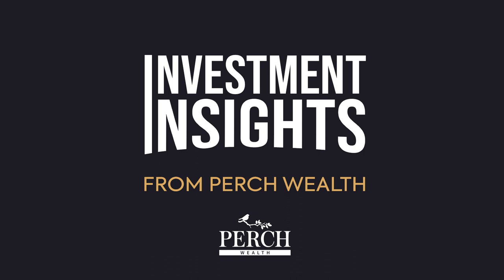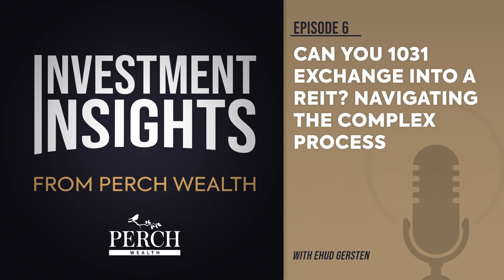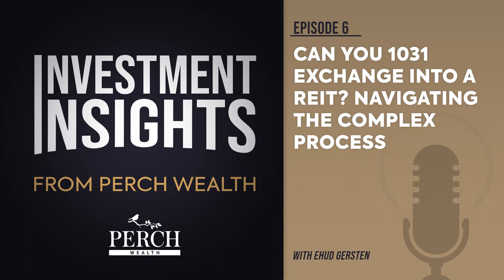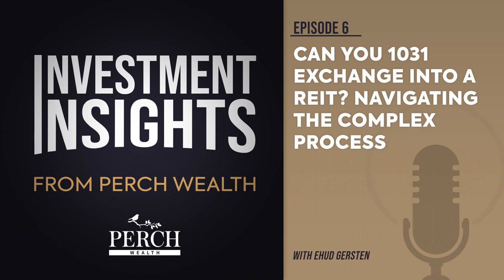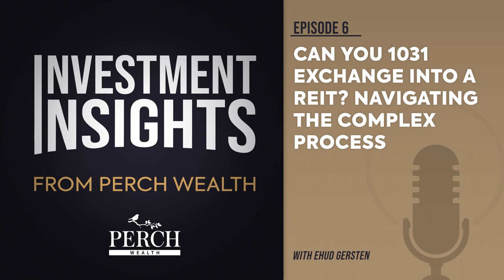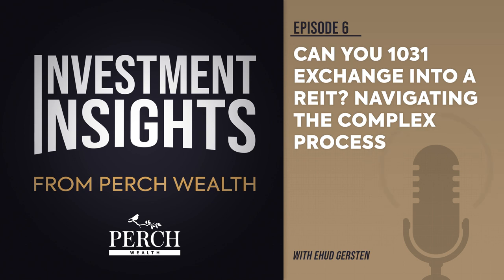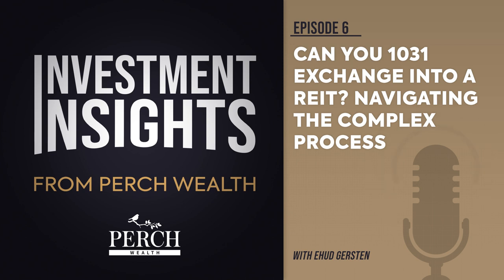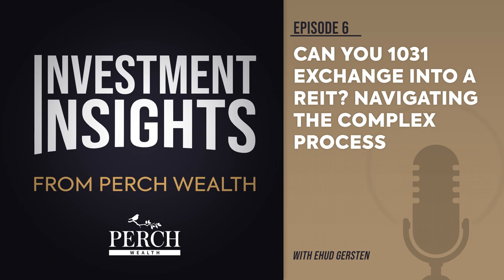Can You 1031 Exchange into a REIT? | Ep 6 | Investment Insights from Perch Wealth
In this episode of "Investment Insights," we explore the possibility of using a 1031 exchange to invest in a Real Estate Investment Trust (REIT). Despite the differences between real property and securities, it can be done with careful planning and adherence to rules.
We break down the process, which involves exchanging real property for shares of a Delaware Statutory Trust (DST) and then converting them into Operating Partnership (OP) units through an Umbrella Partnership Real Estate Investment Trust (UPREIT). This transition offers benefits like liquidity and diversification but also has complexities and potential tax consequences.

Our expert host explains the UPREIT process, covering the syndication period and the opportunity for investors to exchange DST interests for OP units in an entity owned by the REIT.
While 1031 exchanges into REITs have advantages, it's important to consider the inability to defer capital gains tax liabilities. Seek guidance from professionals experienced in DSTs, UPREITs, and REITs before considering this exchange.